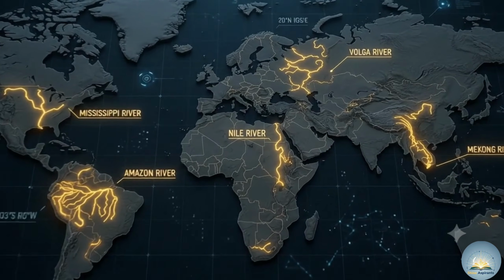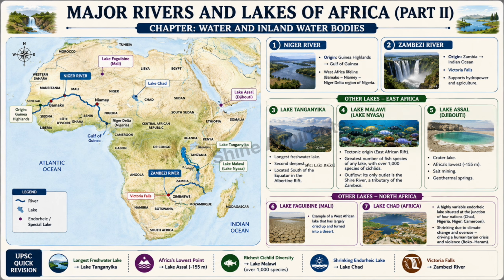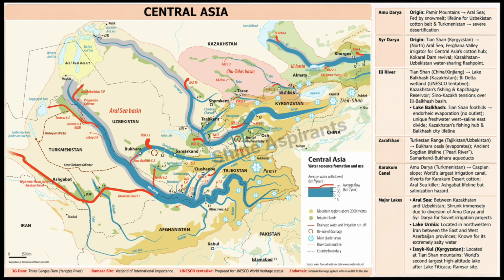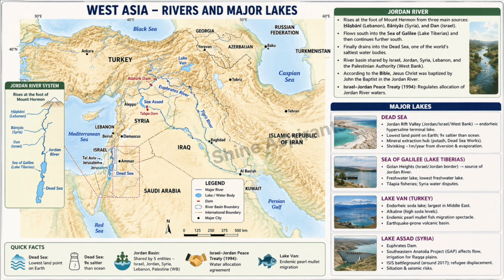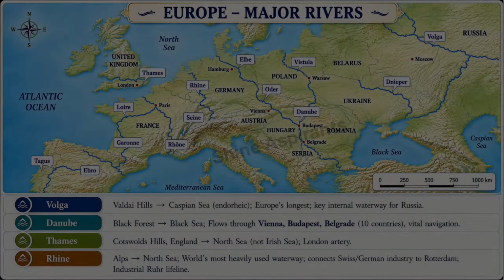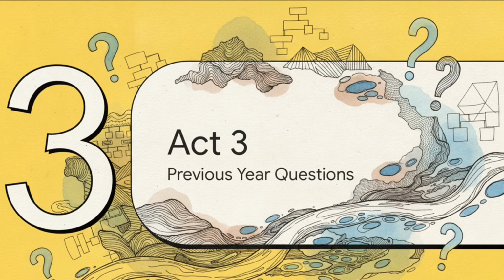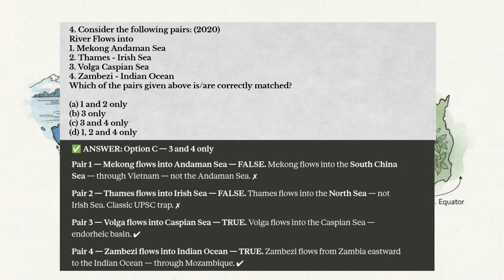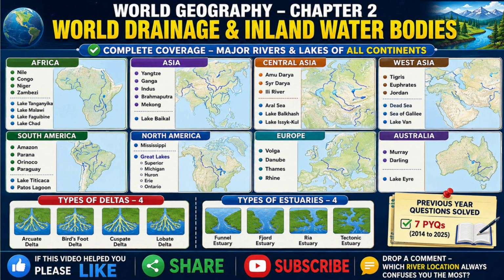Why Does Congo Cross Equator Twice? 🌊World Drainage COMPLETE | UPSC 2026 World Geography Chapter 2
🌊 UPSC Prelims 2026 | World Geography Chapter 2 | World Drainage and Inland Water Bodies COMPLETE

Rivers Lakes Deltas Estuaries — UPSC asks questions from this chapter every single year from 2013 to 2025. In this video we cover every major river every important lake every delta type and every estuary type — all explained concept first with UPSC traps highlighted so you never lose marks on this topic.

⏱️ Timestamps:
0:00 Introduction and Hook
0:40 Section 1 — Major River and Lakes
36:00 Section 2 — River Mouths | Deltas Arcuate Bird's Foot Cuspate Lobate | Estuaries Four Types
41:00 Section 3 — UPSC PYQs 2013 to 2025 All Solved With Explanation
48:00 Outro

📌 UPSC Traps You Must Know:
✅ Congo crosses Equator TWICE — most students miss this
✅ Lake Victoria — Equator passes through it — source of White Nile
✅ Thames flows into North Sea NOT Irish Sea — 2020 direct trap
✅ Mekong flows into South China Sea NOT Andaman Sea — 2020 trap
✅ MGC excludes Bangladesh AND China — 2015 direct question
✅ Aral Sea shrunk — Black Sea and Baikal did NOT shrink — 2018 trap
✅ Patos Lagoon is South of Equator — equator does not pass through — 2025
✅ Lake Tanganyika is South of Equator NOT on equator — 2025
✅ Lake Faguibine Mali dried up and turned into desert — 2022
✅ Congo Basin includes Cameroon NOT Nigeria or Uganda — 2023

📚 Playlist — World Geography UPSC 2026
📚 Playlist — UPSC PYQ Solutions Geography
📚 Playlist — Indian Geography UPSC 2026